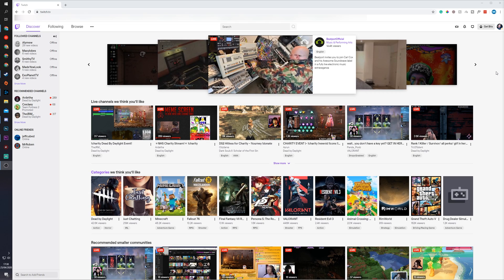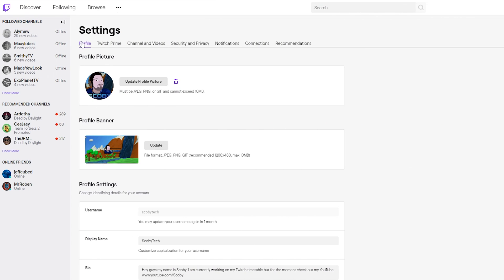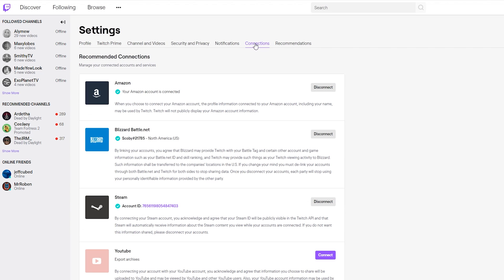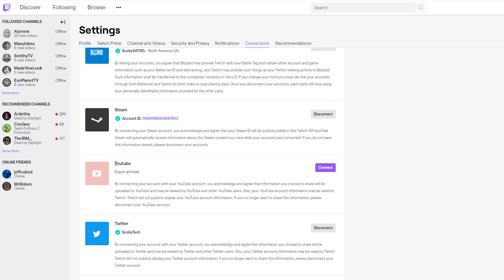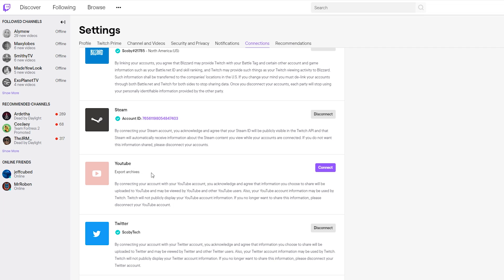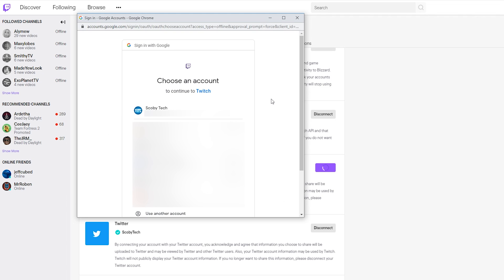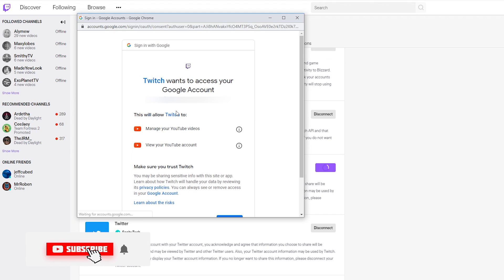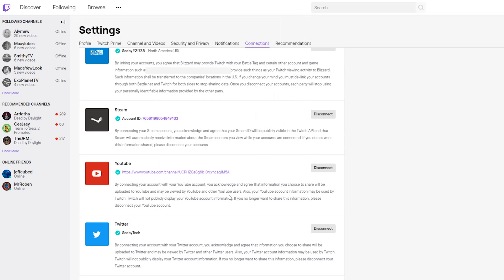How to Connect Twitch with YouTube Account!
Hey, guys, my name is Scoby Tech and in today's video, I am going to be showing you how to connect your twitch with your youtube account!